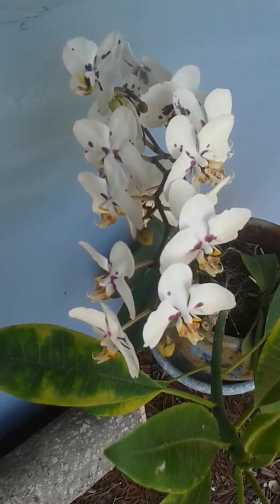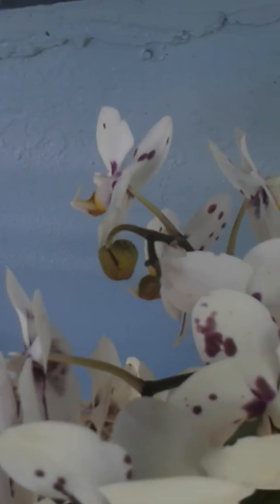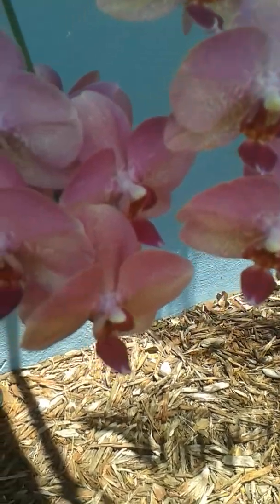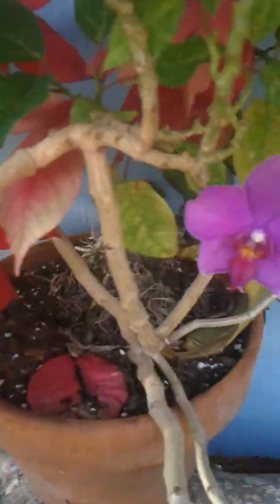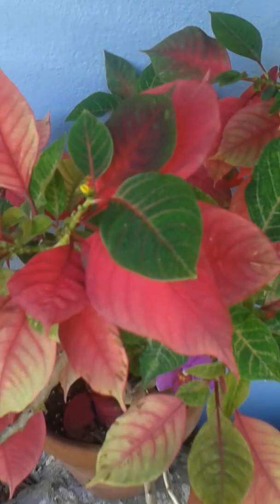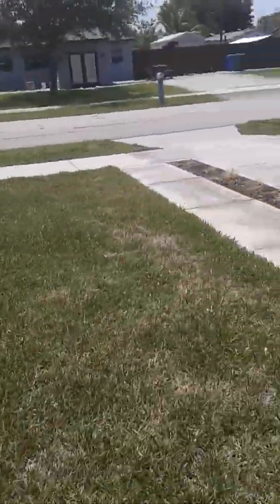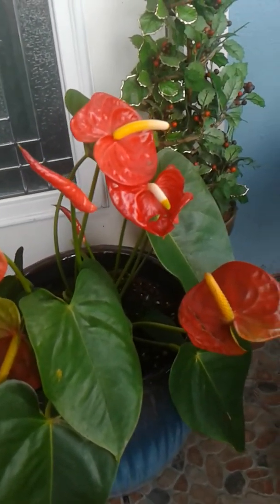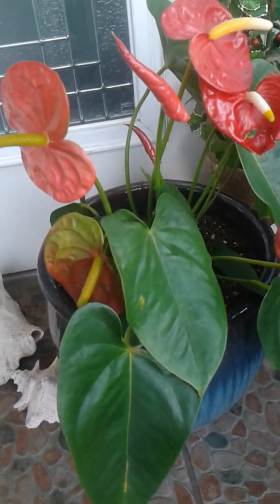My beautiful flowers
The mistake of trying to give my children the opportunity that I never had of attending the same school system their whole lives